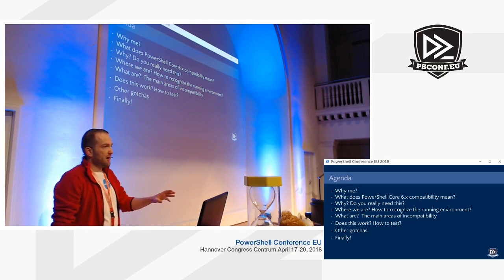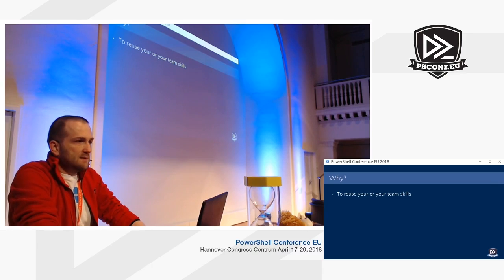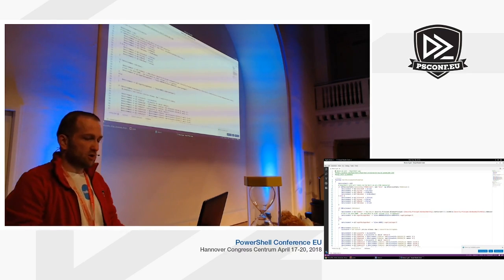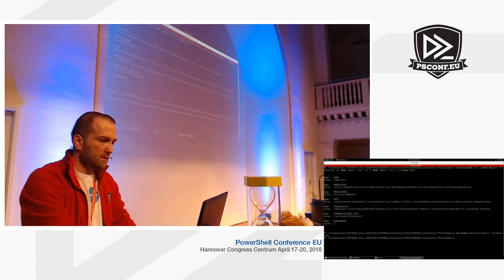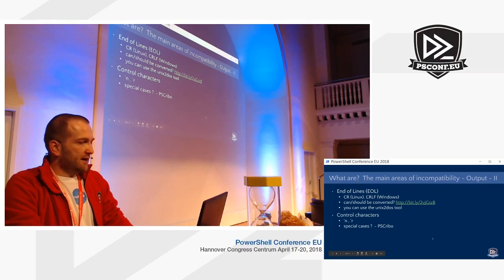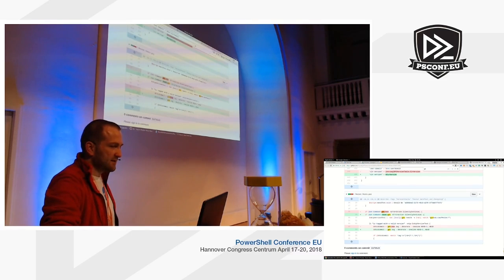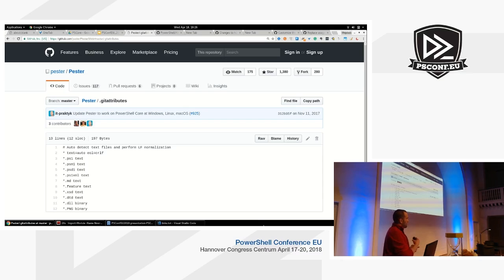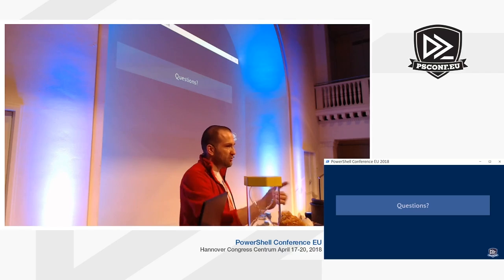Convert your Windows PowerShell module to be compatible with PoSh Core 6.x - Wojciech Sciesinski